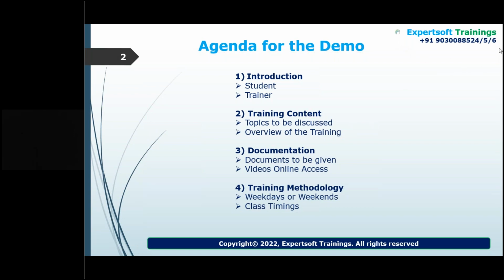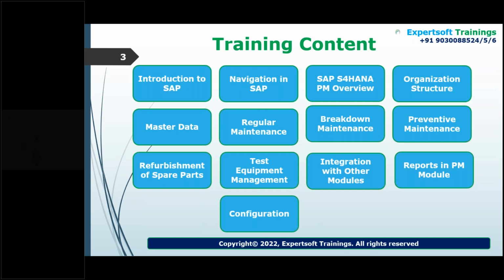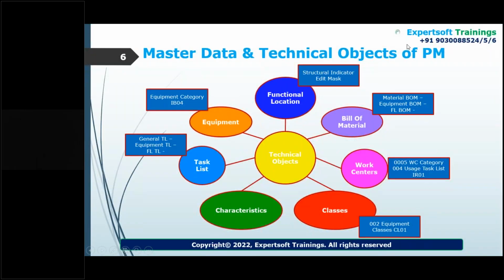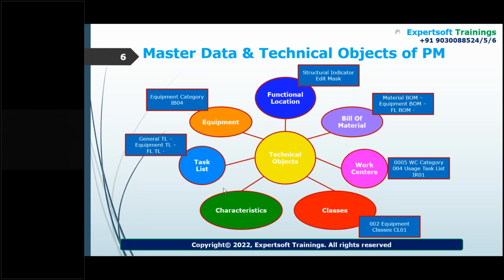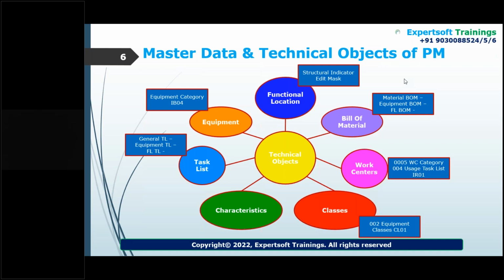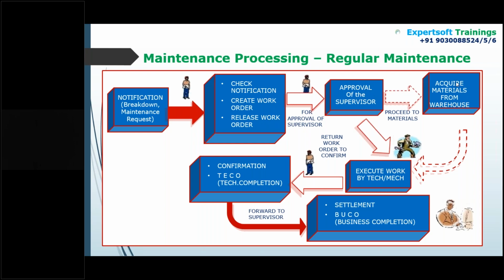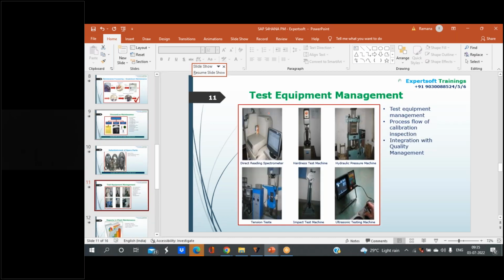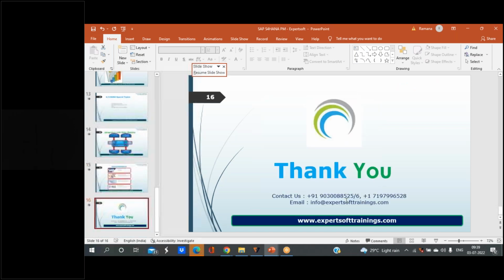Introduction to SAP S4HANA Enterprise Asset Management Overview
Expertsoft Team
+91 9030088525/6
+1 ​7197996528